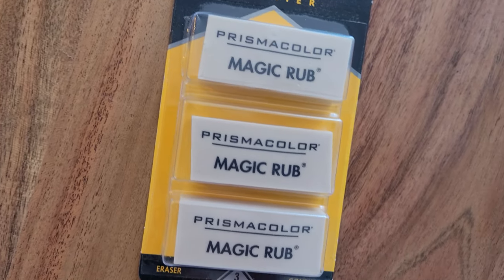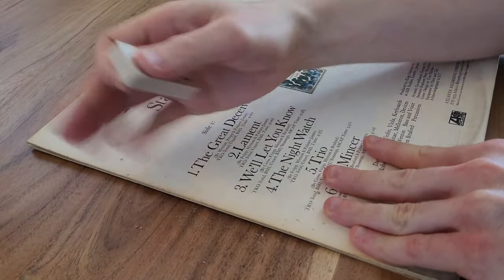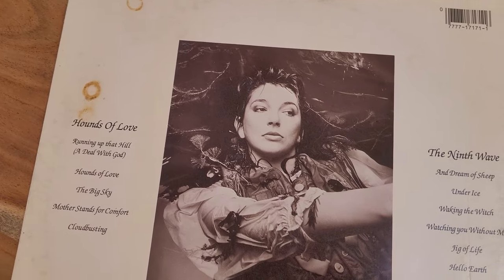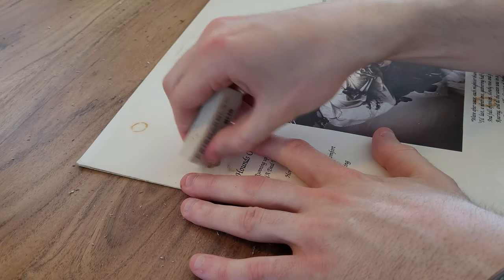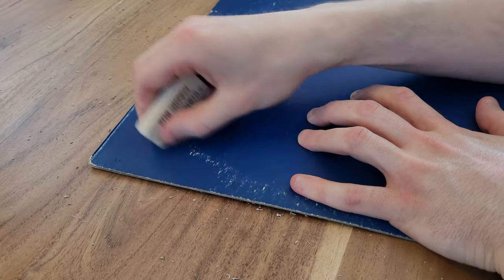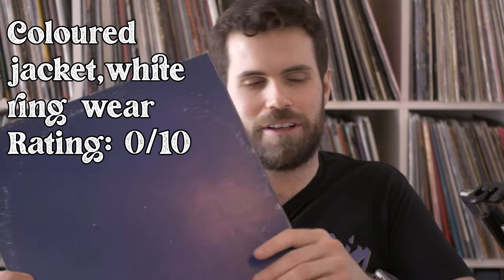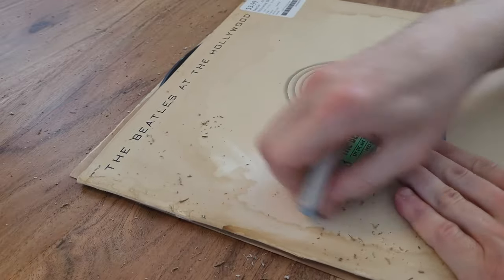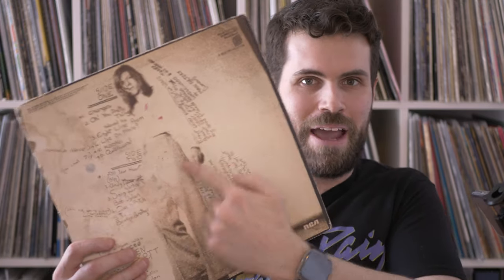Can You Restore A Record Jacket With This ONE Item?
Can an eraser get rid of decades worth of ringwear, dirt, and other crap that has accumulated on your record jackets?

In this video, I test out the hypothesis that a simple eraser can restore record jackets to their former glory. We dive into all sorts of records to see how far this method can go!

Does it work? Do I fail? Find out!